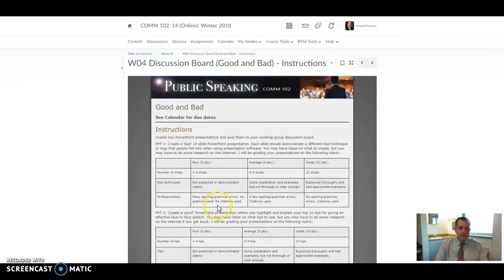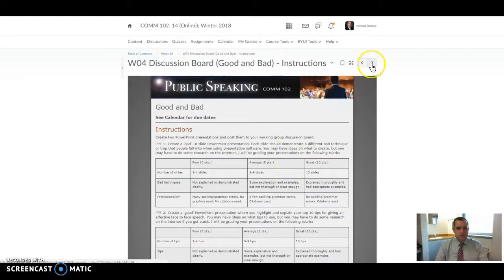W18 Comm 102 Lesson 4